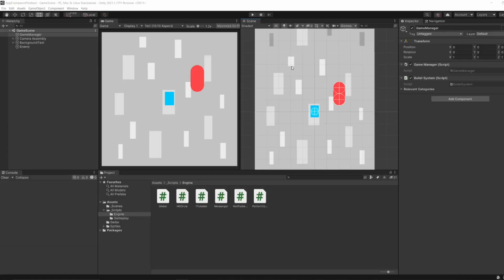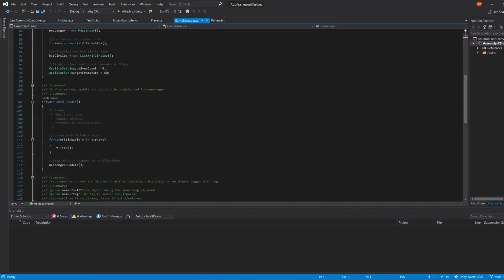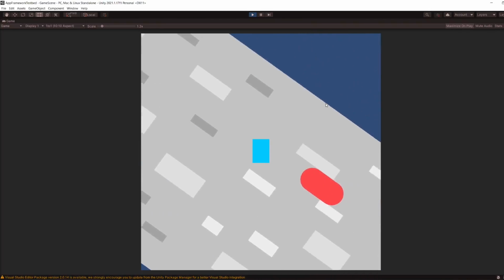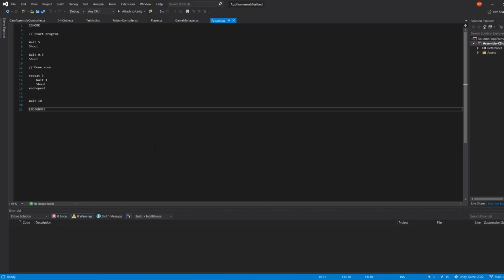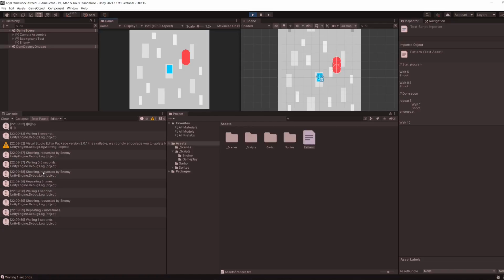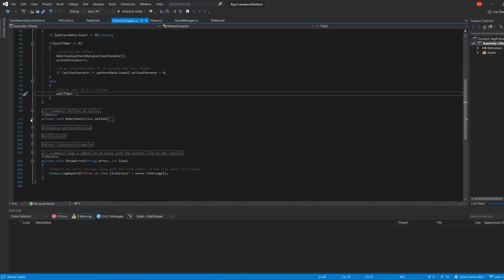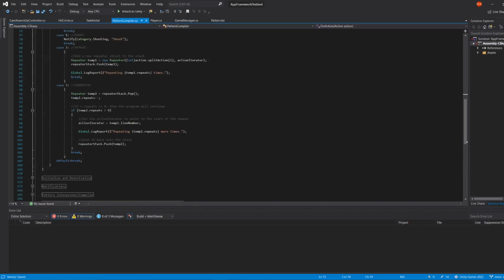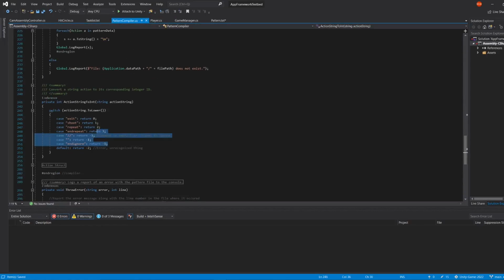Cameras and Scripting- Game Development Log 2 (Jan 20, 2022)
Ahoy! Here's another log for ya, with quite a bit more meat in it.

Getting places now :D